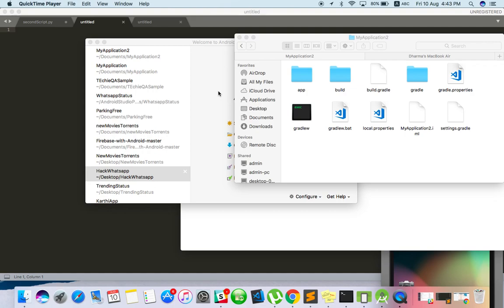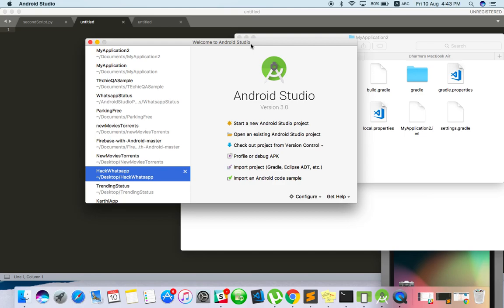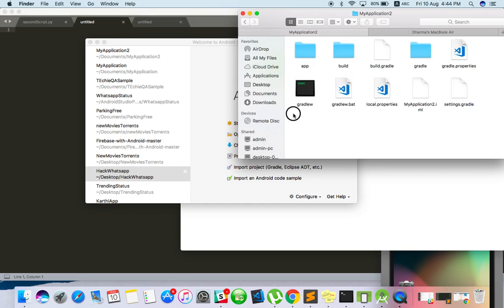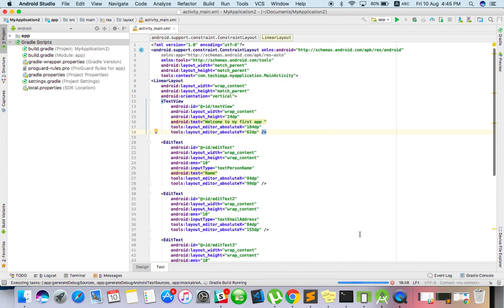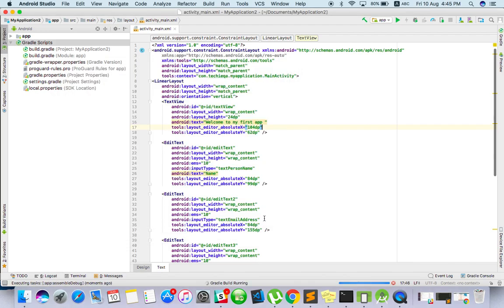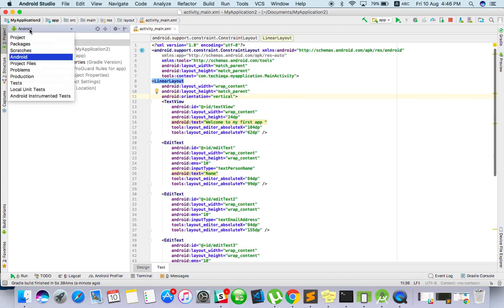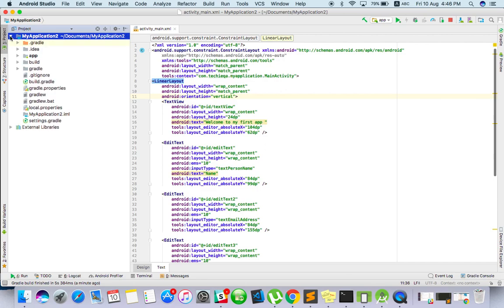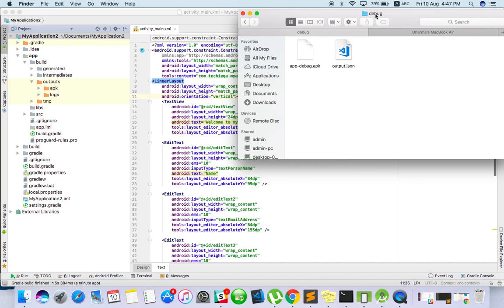How to build an android application from the source code?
Learn to build the application to test the app. There is some situation QA team will get source code access to build the application. Here learn to build .

Checkout our playlist as well

 Cloud based testing with Saucelab
Support me if you love it